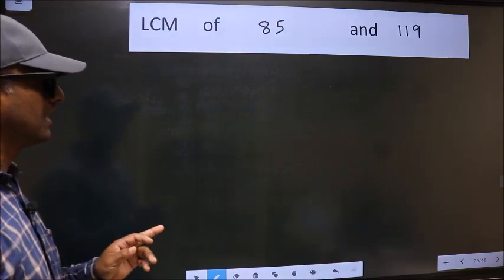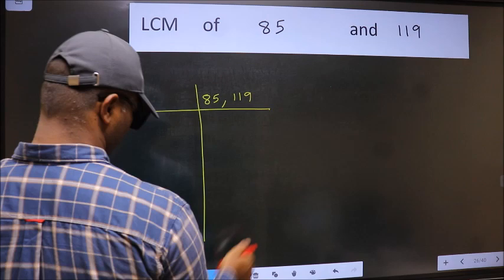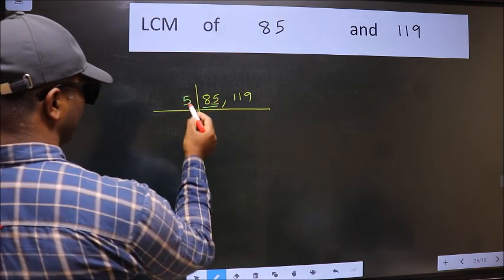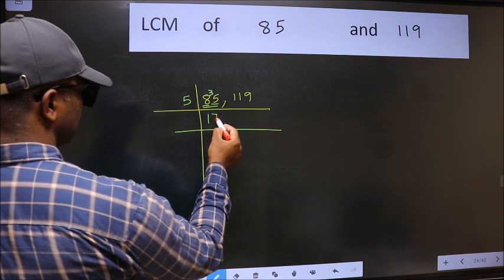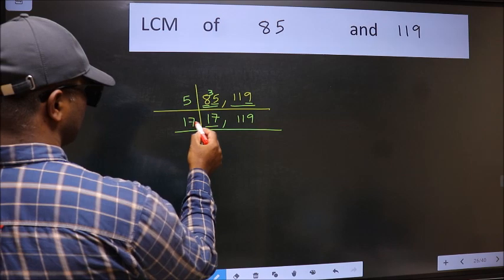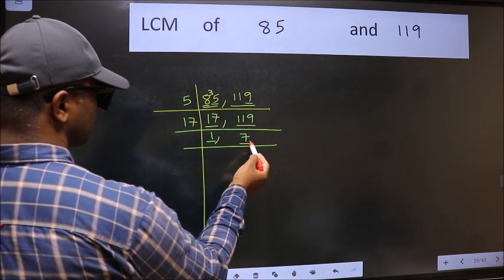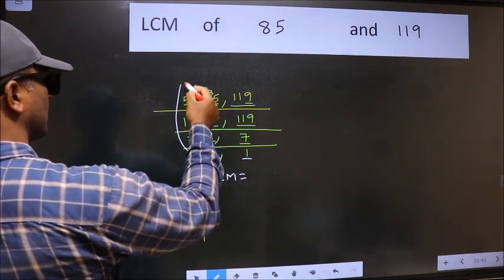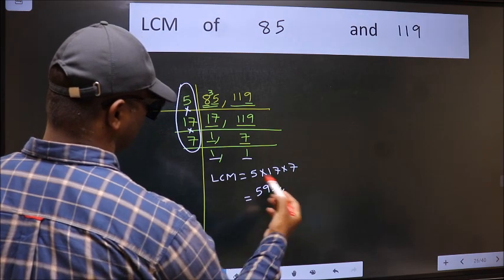LCM of 85 and 119